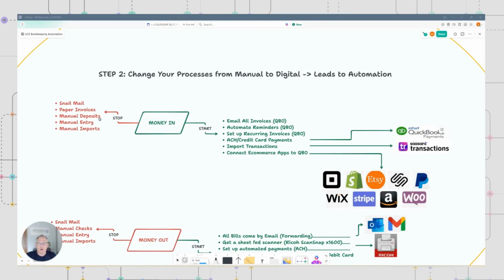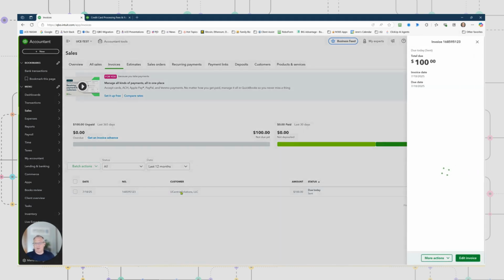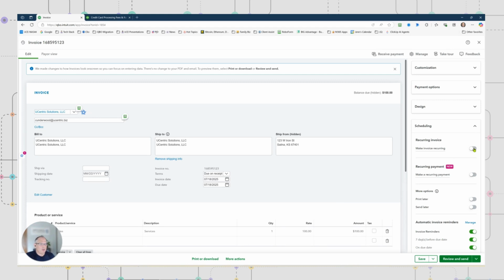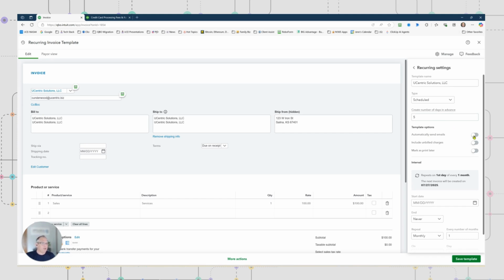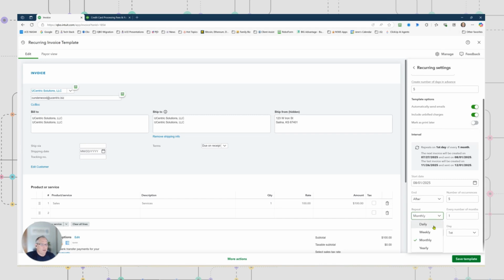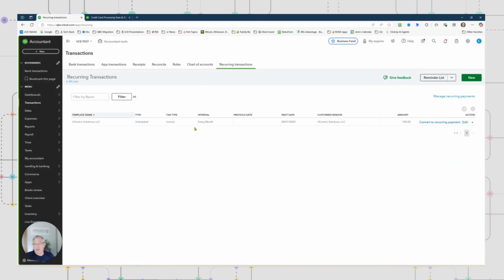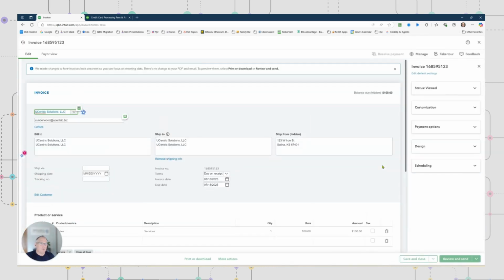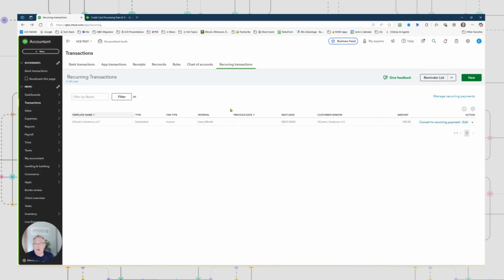QuickBooks Online Tutorial: How to Set Up Recurring Invoices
Want to cut down on repetitive bookkeeping tasks? This video, which is #4 in our Automating with QuickBooks Online series, walks you through, step by step, how to set up recurring invoices. This is a powerful automation feature helps you get paid on time and keeps your books organized.

Learn how to:
✅ Create a recurring invoice from an existing one
✅ Schedule billing on the timeline that works best for your business
✅ Automate email delivery so invoices go out on time
✅ Include unbilled charges to streamline customer billing

You will also see practical examples, like setting invoices to bill on the first of every month, and learn how this automation can save hours of manual work.

Don’t miss the other tutorials in this series to build your full automation system inside QuickBooks Online. This Automating with QuickBooks Online series, is designed to help small business owners work smarter with their bookkeeping.

🔽 Here are a couple blog post that also might be helpful to you